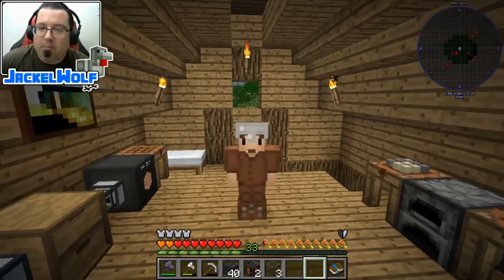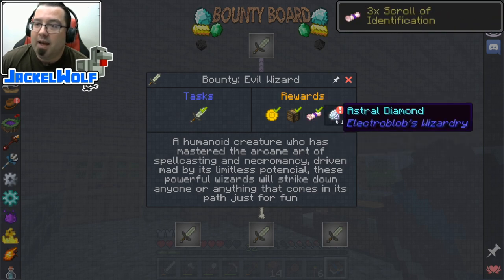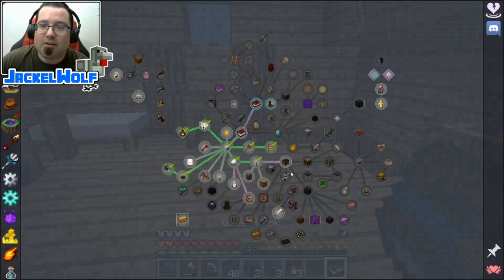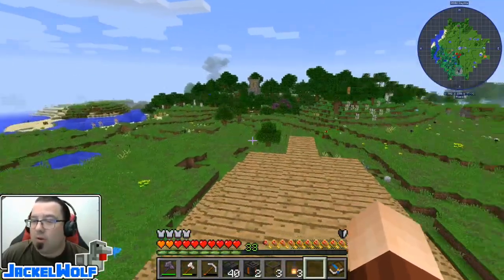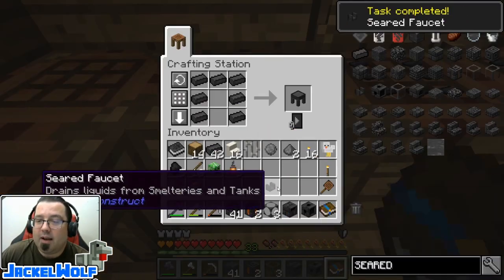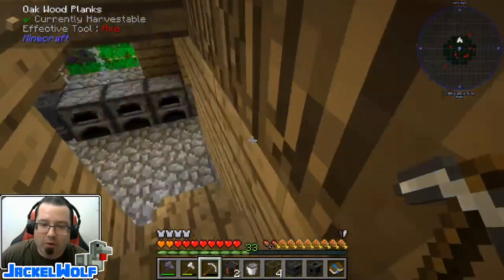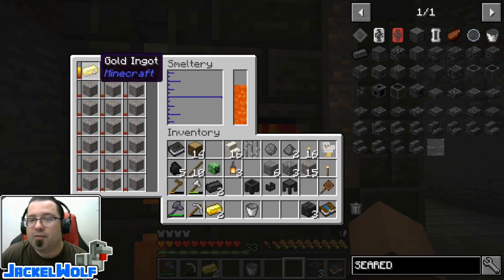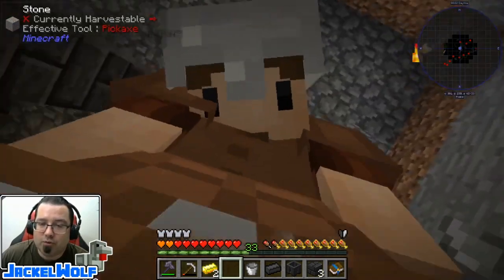[MC ETERNAL] EP07 - SMELTRY, FIRST BOUNTIES, IMPENDING DARK & MAKE A HOUSE A HOME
I've been playing some MC Eternal and really enjoying it, so I figured it was time to break out some 5-Min videos. Half Tutorial, Half Let's Play, these vids are to help you navigate the complex quest system.

This Episode, Jackel Wolf gets lucky and completes two Bounties, as well as the Impending Dark and the Make a House a Home quests. These are just incendental as the main goal of the episode it to get the Smeltry Controller quest... by crafting and setting up a smeltry.

JackelWolf also showcases the crafting of all the items involved:

Stone Rod: Tinker's Construct mod

[MC ETERNAL] EP07 - FIRST BOUNTIES, IMPENDING DARK, MAKE A HOUSE A HOME & SMELTRY